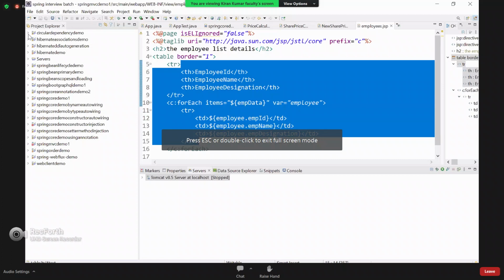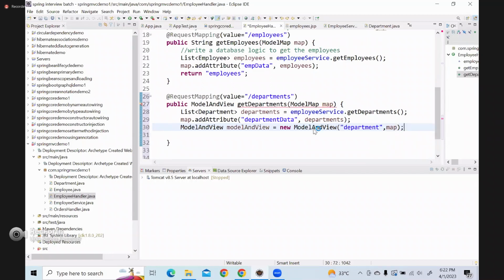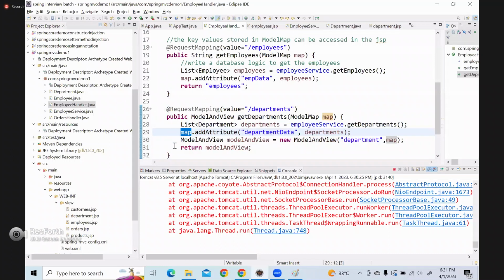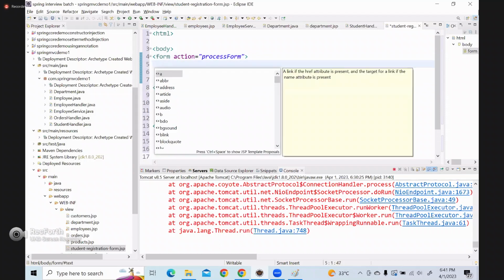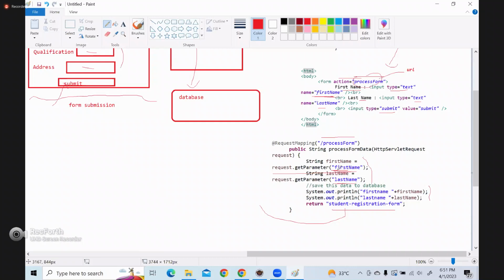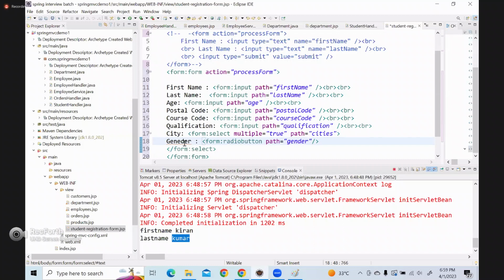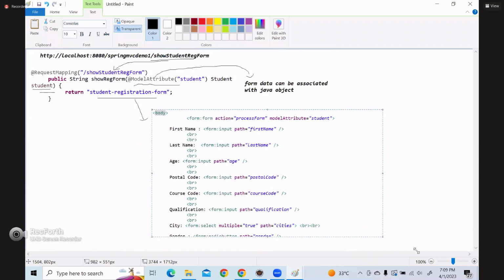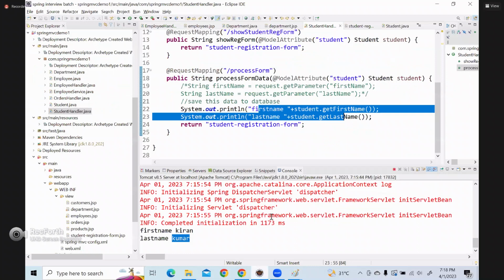spring 29 mVC interview question all video very important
spring-29 lecture no  so watch now all video